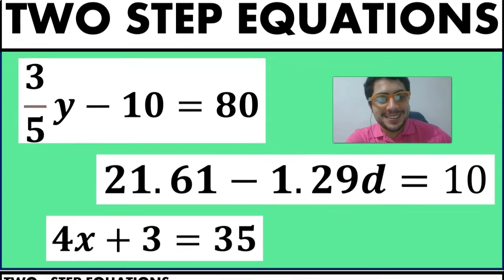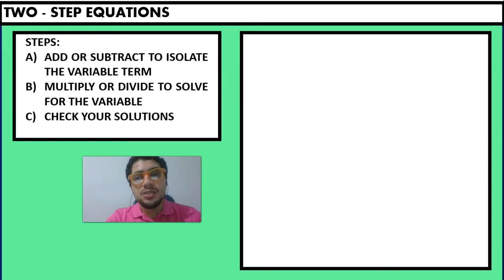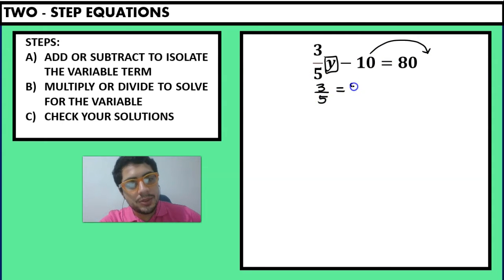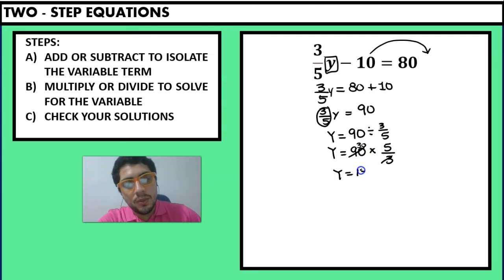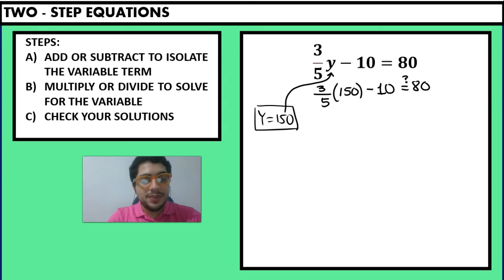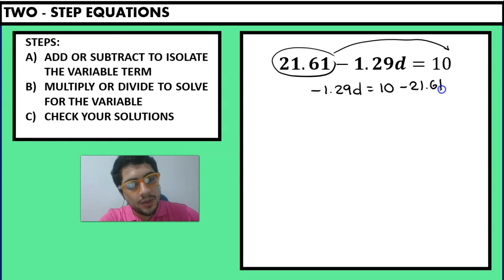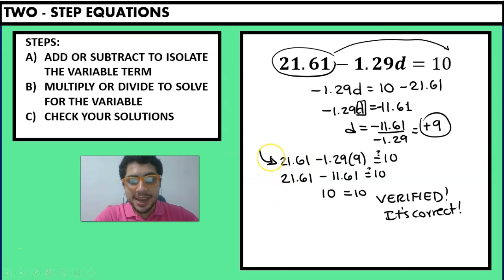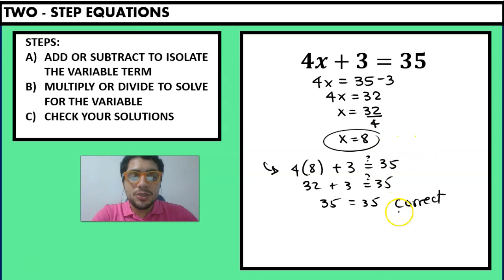ALGEBRA | TWO STEP EQUATIONS - Examples 2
Welcome to today's video in which we will be solving a problem of alegebra. We will be tackling simple two step equations. This video includes three problems solved!

Problems:
(3/5)x-10=80
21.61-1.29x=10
4x+3=35

Video intended for 7th grade students in Middle School and Highschool students.